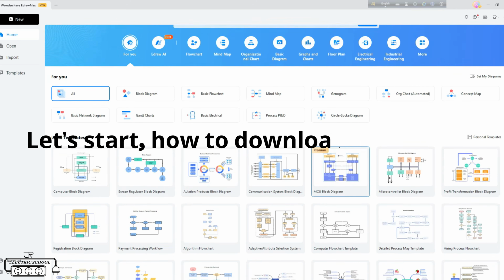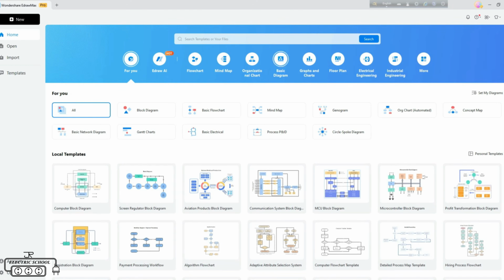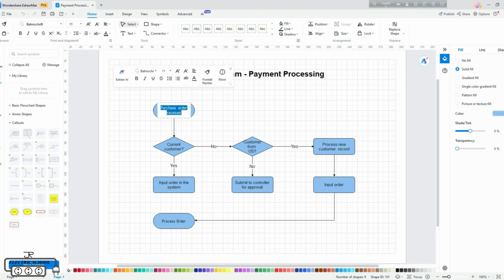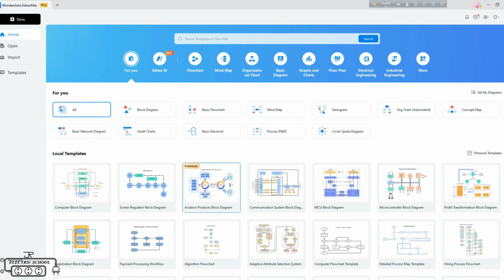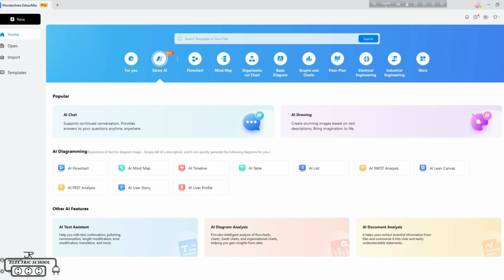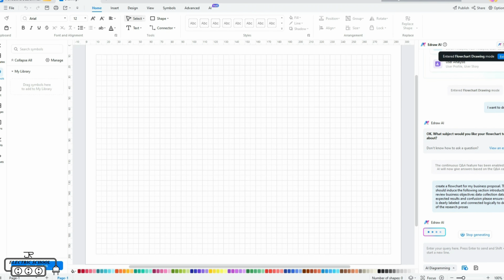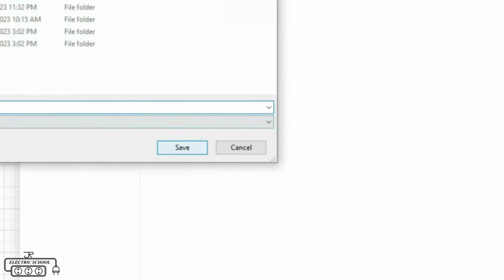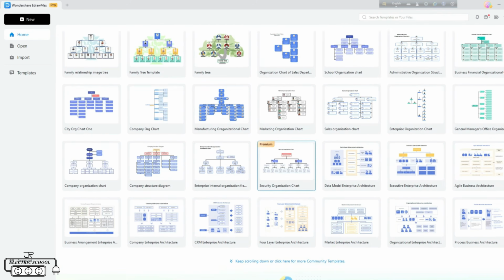The Best AI Diagrams Software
Download EdraMax for free

About EdrawMax:
EdrawMax is the easiest all in one diagramming too that serves all your purposes it provides a workspace for creating over 280 tyeps of diagrams including flowcharts fishbone diagrams UML diagrams floor plans and more
accelerate understanding and drive innovation in multiple platforms try it free now.